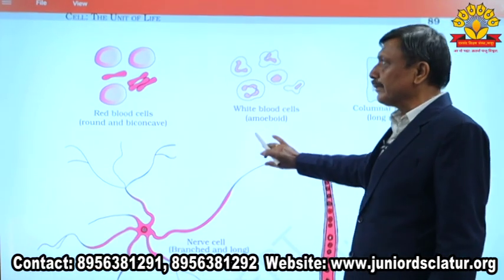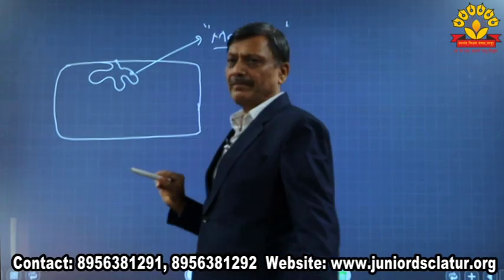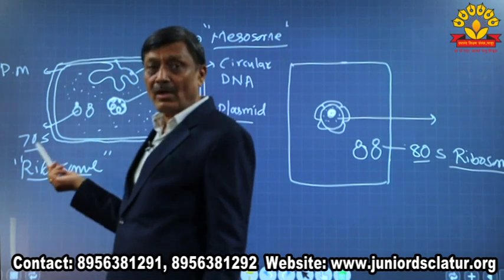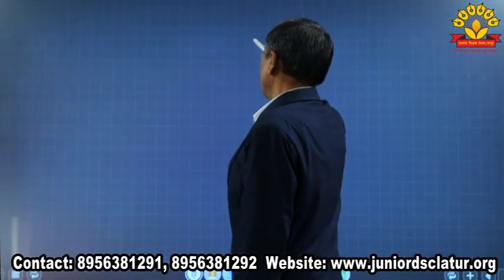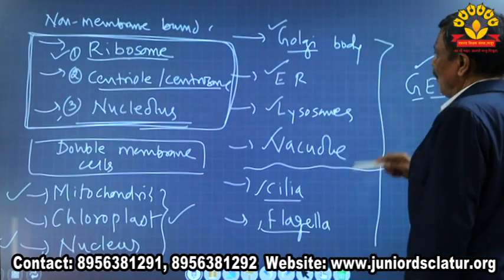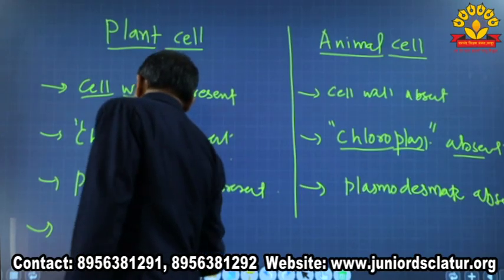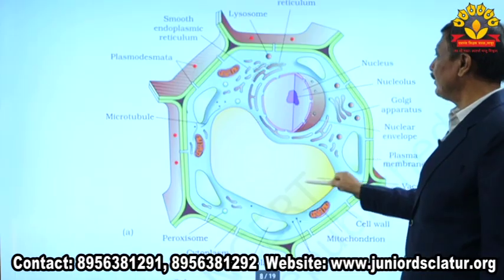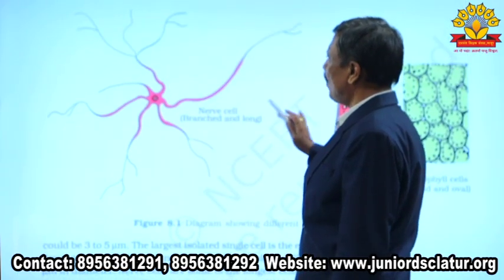Cell Unit of Life | 9th Class Foundation | Dayanand Science College Latur